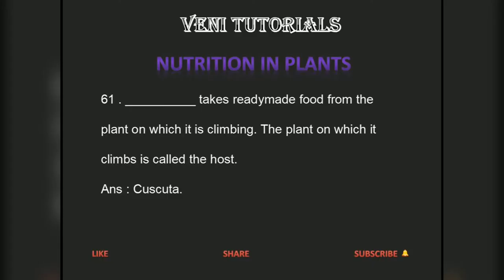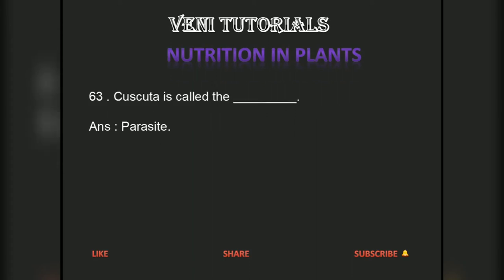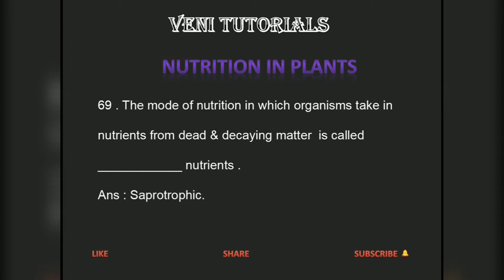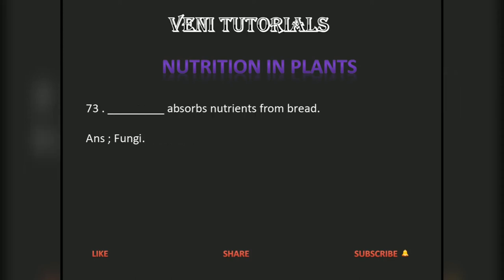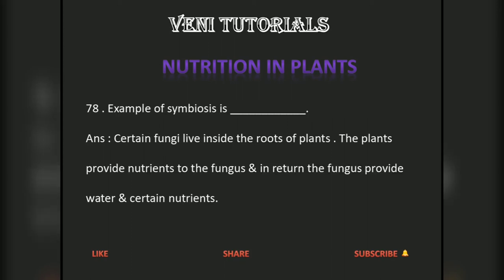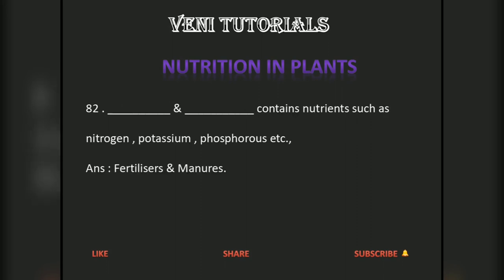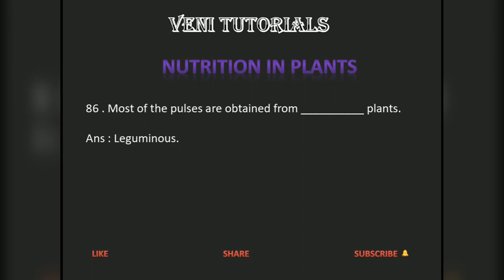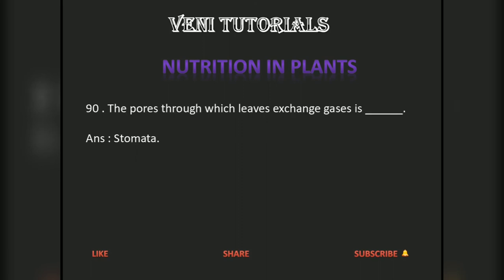NCERT SCIENCE Topic Vise Bits ( CLASS VII LESSON 1 PART 3)